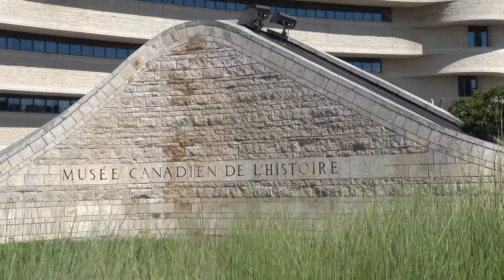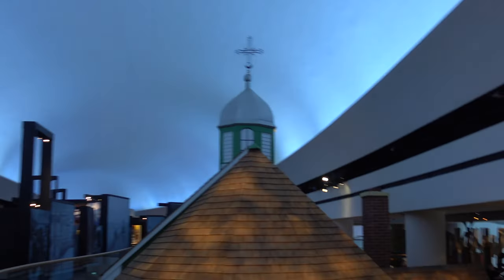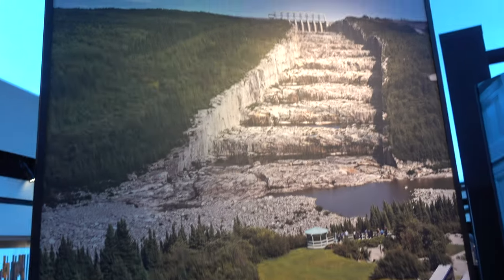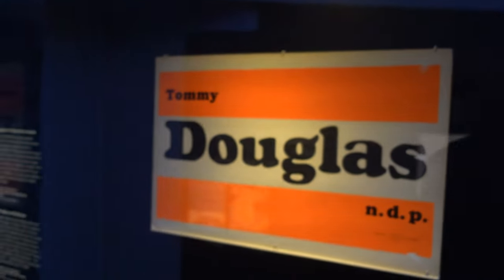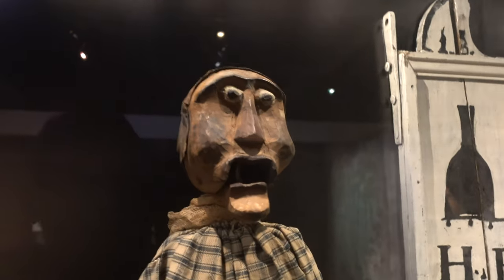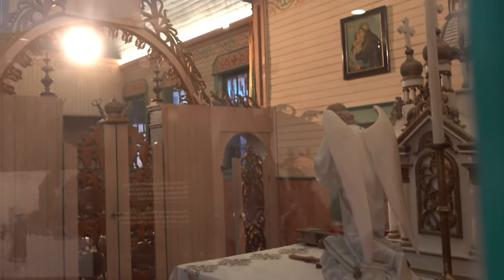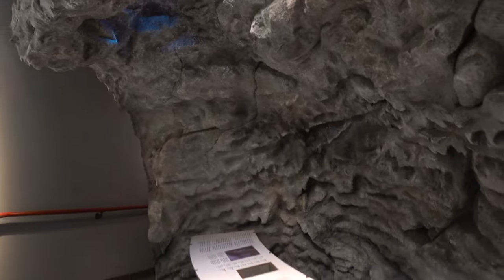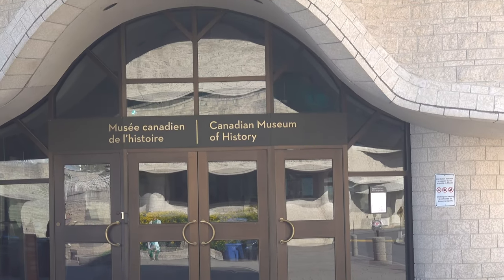Visiting the Canadian Museum of history | Full tour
The Canadian Museum of History in Gatineau Quebec, just outside Ottawa is a comprehensive collection of the entire history of Canada and its peoples. We take a full tour of the museum with a glimpse of its vast collection of priceless historical artifacts.